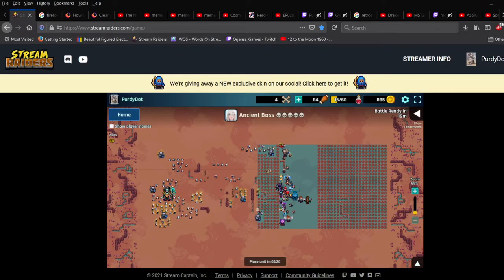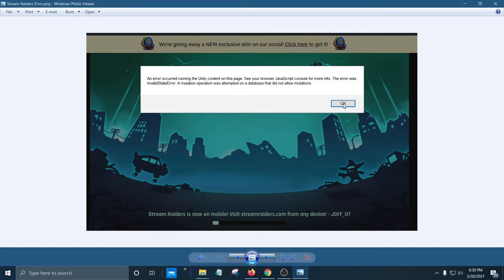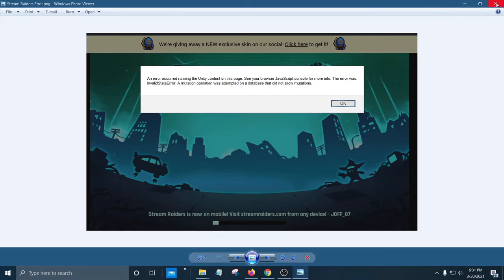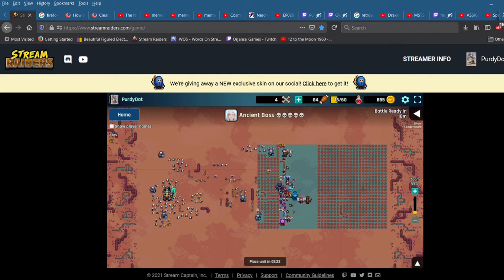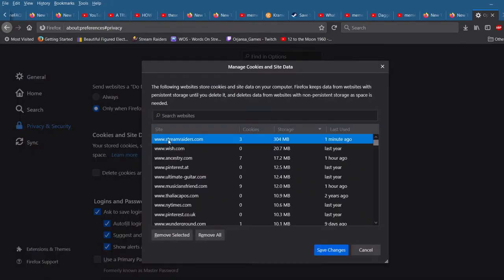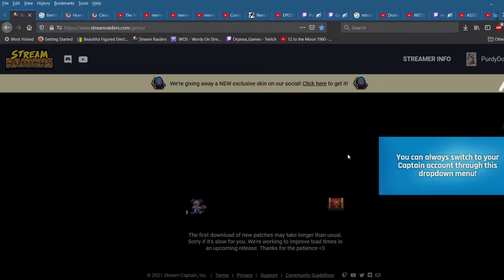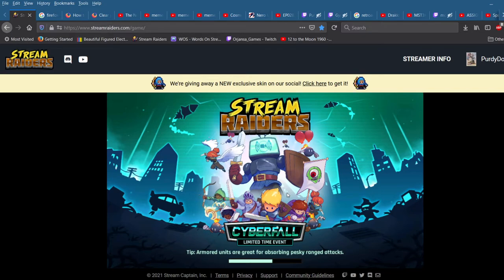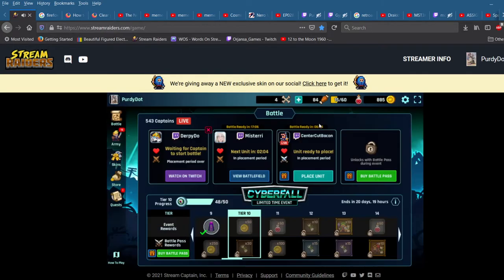Fixing a Firefox Stream Raiders loading error *without* having to wipe everything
BTW, if you need another stream captain to place for, I'm PurdyDot on Stream Raiders ;D

History of the error...

Stream Raiders in Firefox (PC) became buggy for me after recent game updates.
When initially opening an SR tab it began to load as normal, then popped up an error window which said: "An error occurred running the Unity content on this page. See your browser JavaScript console for more info. The error was: InvalidStateError: A mutation operation was attempted on a database that did not allow mutations."

Clicking the "OK" button on the error allowed the page to continue to load, but when attempting to open battles in order to place units, the page would randomly get stuck on the "loading" screen, seemingly infinitely.
I don't know if it would have eventually loaded because the longest I waited is about 5-10 minutes.
Normally the battle loading page would only take 10 or 15 seconds.

It seemed to be a total crap shoot as to whether a battle would load or not. The same captain/map/battle might load fine once or twice in a row, then fail.
Or the same captain/map/battle might fail several times in a row and then suddenly work the next time.
While other times I could place in all 3 battles with no problem, only to have it fail the next round.
Each time the loading failed, i had to completely reload the tab to get the game back.
Restarting the browser had no effect.
Nothing had recently been changed or updated on my PC recently, except stream raiders.
Stream raiders seemed to work just fine in Microsoft edge, but i hate edge, so i despised the thought of having to use edge as a workaround.

So I tried my wife's PC, and was surprised to find that stream raiders worked just fine in Firefox on her computer.
So I went searching for a way to wipe my stream raiders data, *without* having to wipe my entire browser cache (I didn't want to lose my browser history or to have to reenter all of my passwords and everything again from scratch) and this is what i came up with.
Hope it helps others that find themselves in a similar situation :)

**Side note: One viewer has reported that this fixed their javascript related error as well**